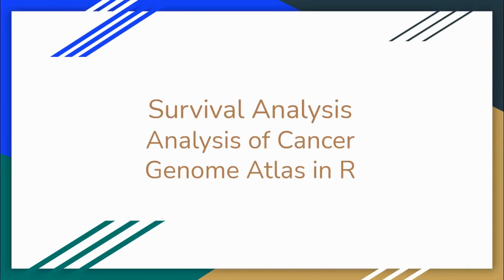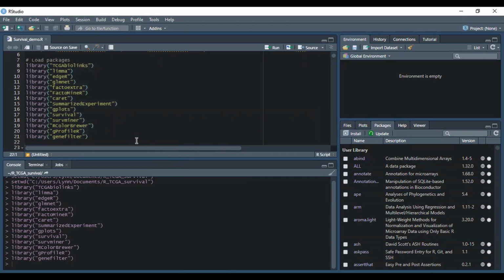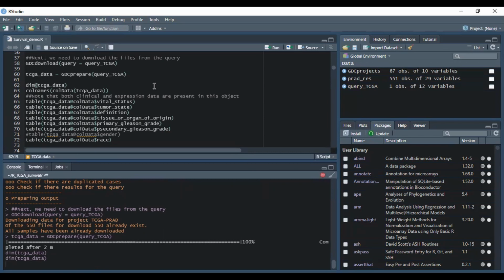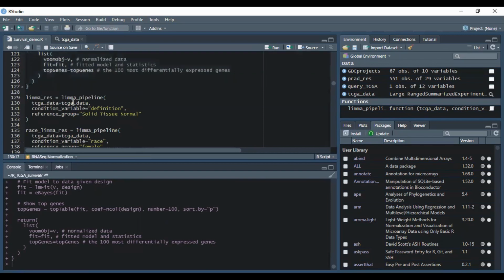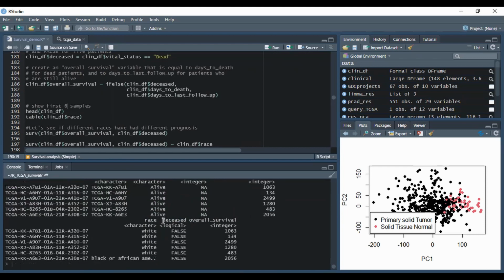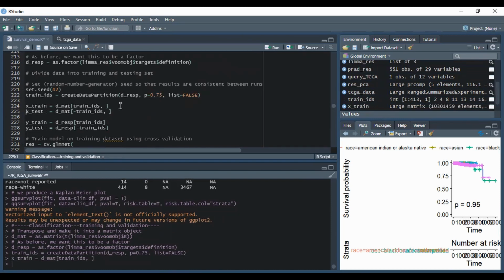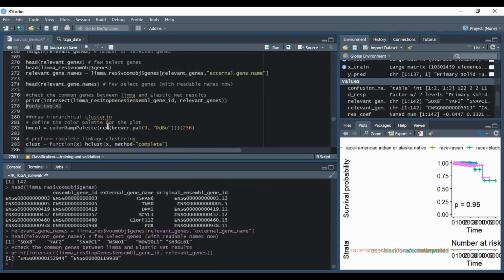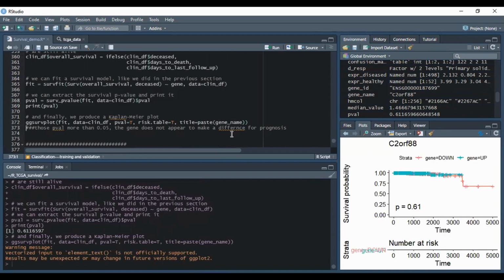Survival Analysis on Cancer data | RStudio Tutorial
Hello everyone, it's me Lindsey again. The real brain behind the scene :). Its been a while since I was last here.

Survival Analysis is a type of statistical analysis method that predicts the data on time to an event leading to death. It can be from diseases such as cancer, heart attack or simply any device failure. It is also commonly used to find the correlation of gene expression pattern and stage of severity of the patient.

With the rise of popularity in microarrays/NGS, as well as the establishment of the online platform hosting these big data; R has become one of the most popular tools that is not only capable of handling the analysis but also free to use in all circumstances.

In this video, I will try to walk you through the survival analysis pipeline using The Cancer Genome Atlas (TCGA) data, basing on the R tutorial developed by Tiago Maié and Fabio Ticconi from RWTH Aachen University, Germany.